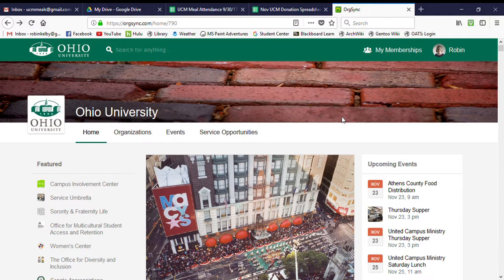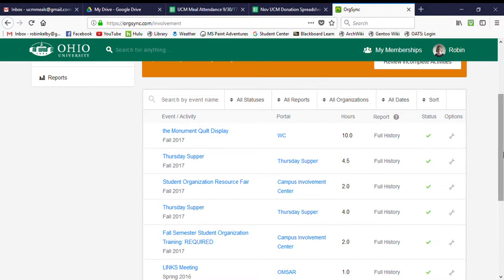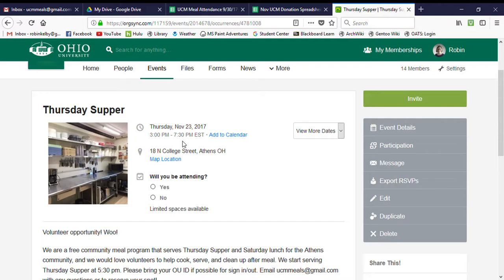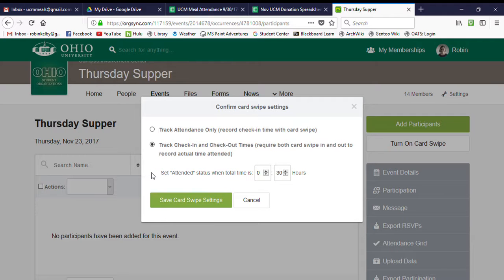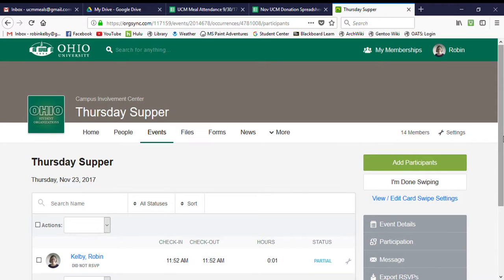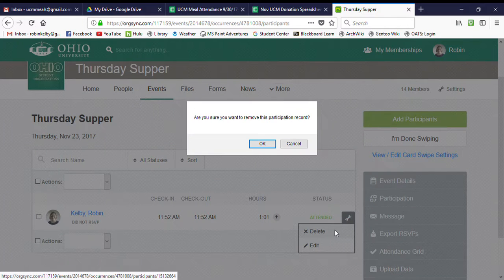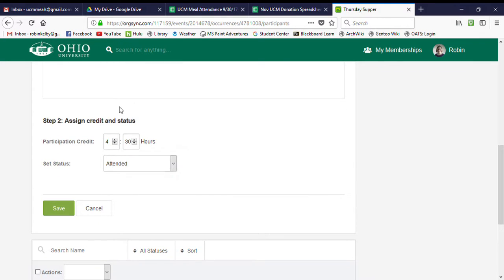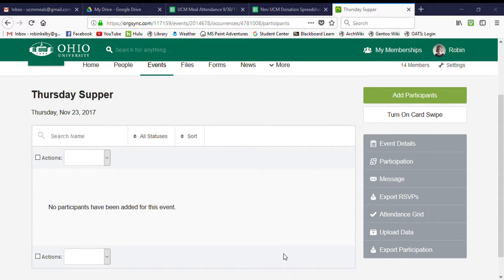OrgSync Participation Tutorial for UCM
Video Tutorial for using Orgsync Participation to track meal volunteers